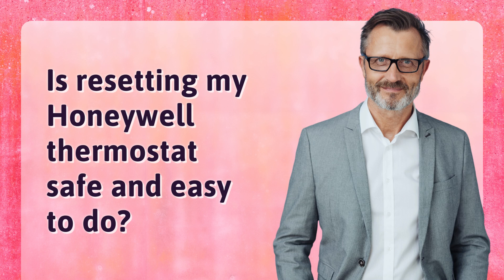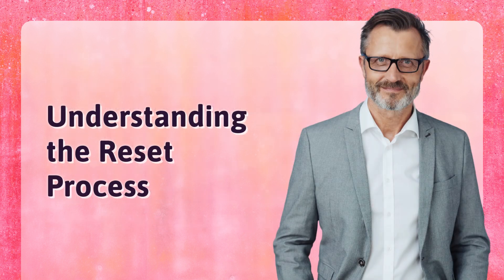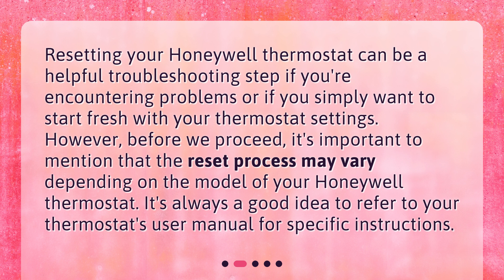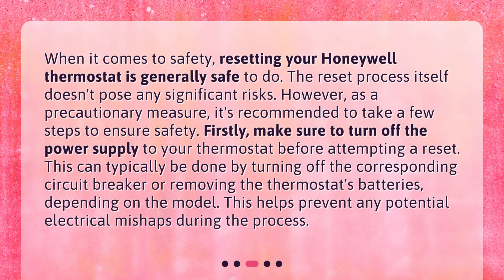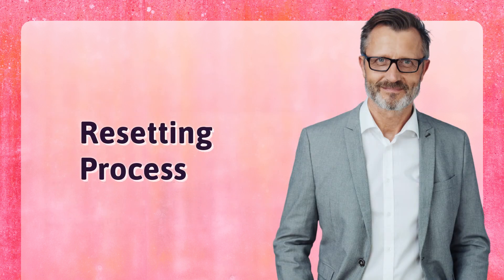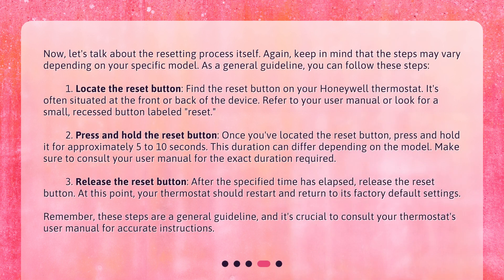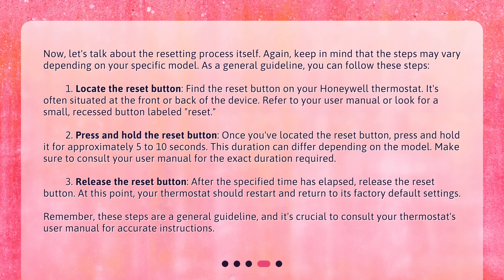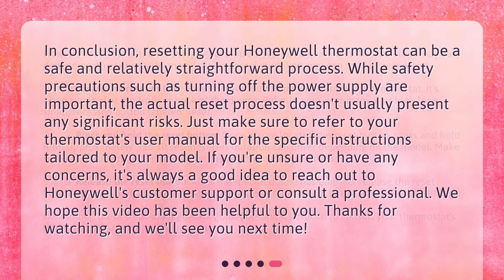Is resetting my Honeywell thermostat safe and easy to do?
Is Resetting My Honeywell Thermostat Safe and Easy to Do? • Curious about resetting your Honeywell thermostat? In this video, we'll explore whether it's safe and easy to do. Whether you're experiencing issues or just want a fresh start, we've got you covered. Learn about the reset process, safety precautions, and step-by-step instructions. Get ready to take control of your thermostat!

00:00 • Is resetting my Honeywell thermostat safe and easy to do?
00:22 • Understanding the Reset Process
00:50 • Safety Precautions
01:27 • Resetting Process